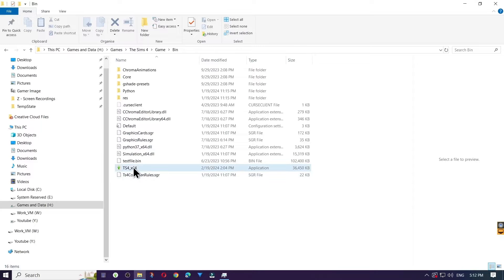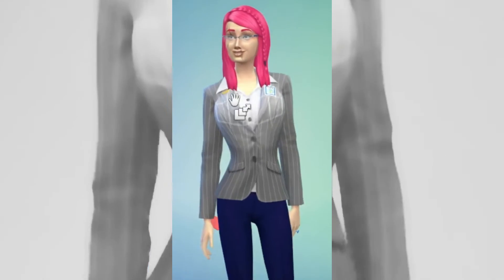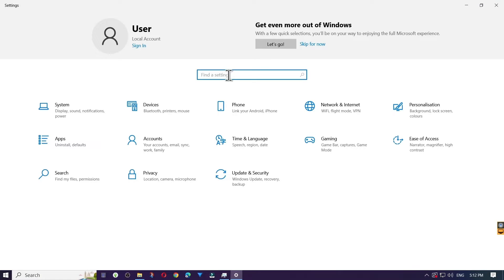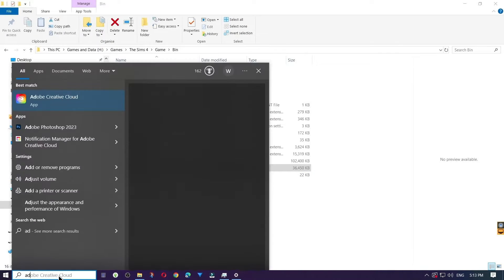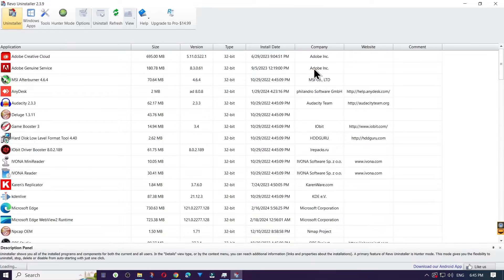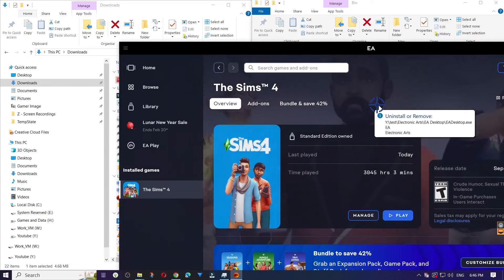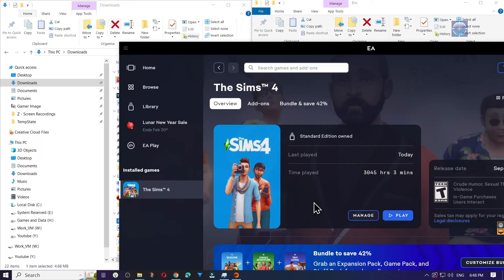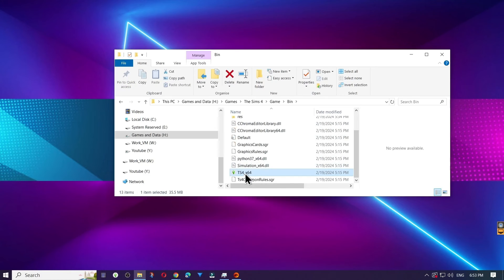Fixing "Origin is not installed..." Error in The Sims 4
Encountering the dreaded "Origin is not installed..." error message while trying to launch The Sims 4 can be frustrating. Join Alex on Gamer Image as he guides you through troubleshooting steps to resolve this issue. From antivirus exceptions to reinstalling the EA app, discover effective solutions to get your Sims adventures back on track.

In this package, you'll have unlimited access to:
- fully installing the base game through Steam or the EA app
- moving the game to external drives
- moving game files to external drives
- finding out why the game isn't working correctly
- making the game run smoother
- assistance with downloading and installing mods
- and finally, fixing the game after you've made some changes and the game broke!

All of these incredible services are available for just $19.99 per month!

The overall bottom line is I create videos to try to help you (the community) grow in your gaming. I try to incorporate something meaningful that you can learn/take away from each video I upload.

Audio In This Video:

OUTRO:
How to fix "Origin is not installed..." Sims 4 error
Sims 4 launch error: Origin not installed solution
Troubleshooting "Origin is not installed..." in The Sims 4
Resolving The Sims 4 launch issue: Origin not found
What to do when The Sims 4 says "Origin is not installed"
Fixing "Origin not installed" error in Sims 4 launcher
Sims 4 won't launch due to "Origin is not installed" message
Origin error preventing Sims 4 launch: How to fix
Solutions for Sims 4 error: Origin not detected
How to launch The Sims 4 without Origin
Troubleshoot "Origin is not installed" error in The Sims 4
Fixing Sims 4 launch issue: Origin not installed error
Solutions for "Origin is not installed" error in Sims 4
How to resolve The Sims 4 error: Origin not found
Quick fixes for Sims 4 launch error: Origin not installed
Gamer Image guide: Fixing The Sims 4 "Origin not installed" error
Troubleshooting steps for Sims 4 launch error: Origin missing
Resolving Origin-related errors in The Sims 4 launcher
Comprehensive guide to fix "Origin is not installed" error in Sims 4
Gamer Image tutorial: Fixing Sims 4 launch error - Origin not detected
Origin is not installed, and is required to play your game. Please reinstall Origin.